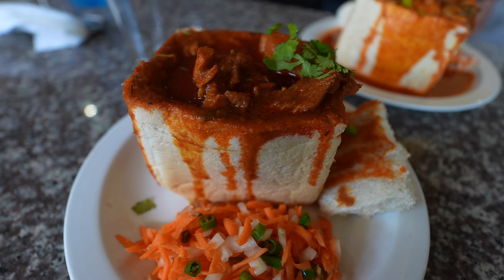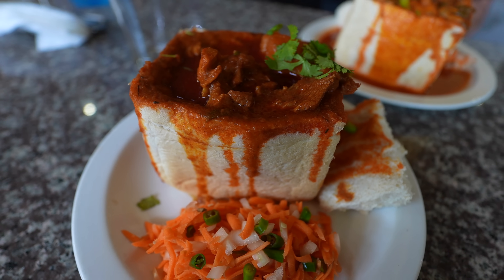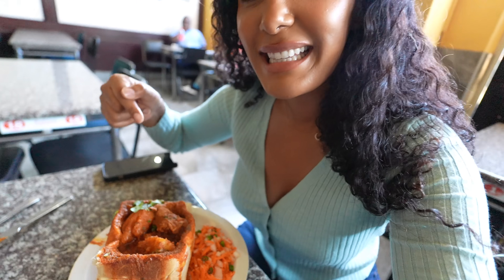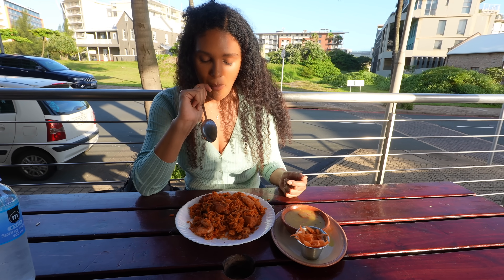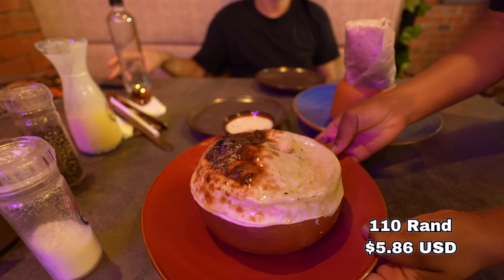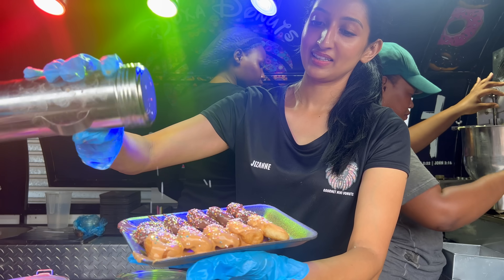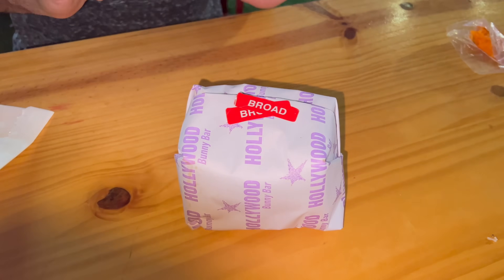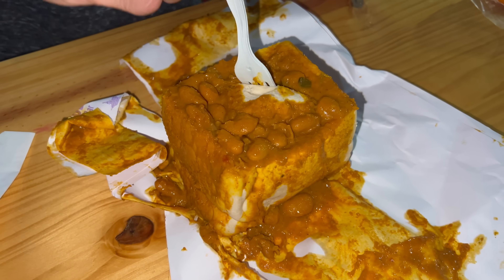Indian Food Tour in South Africa!! Home of the Worlds Best Bunny Chow!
Hello! In today's video we will be eating our way through Durban! Trying some of the best Indian food in South Africa! We start off at Goundens Umbilo where we will try the best Bunny Chow in the world!